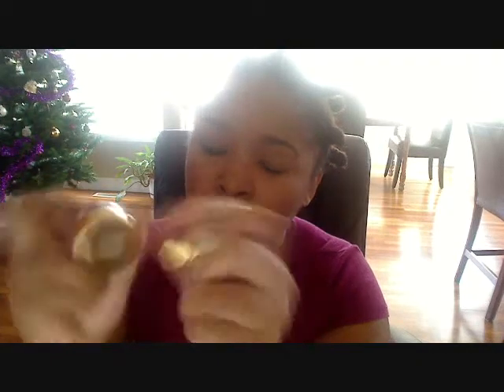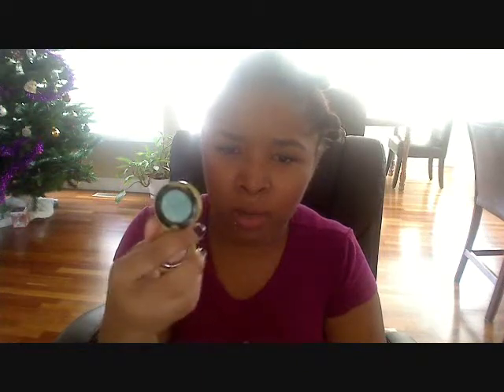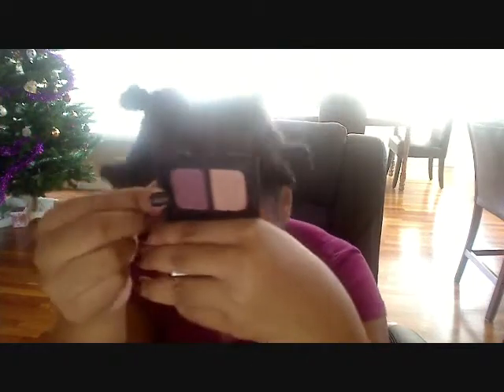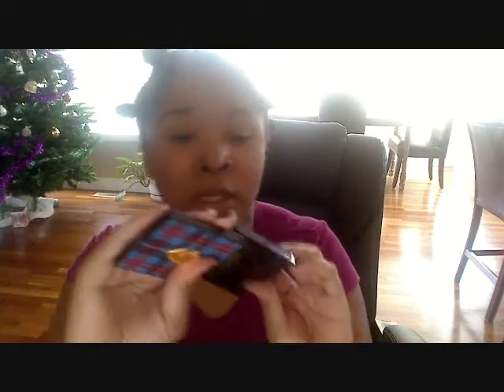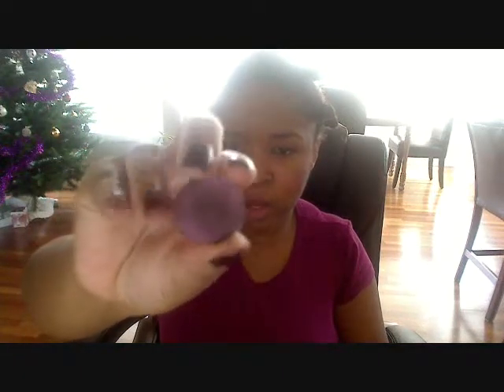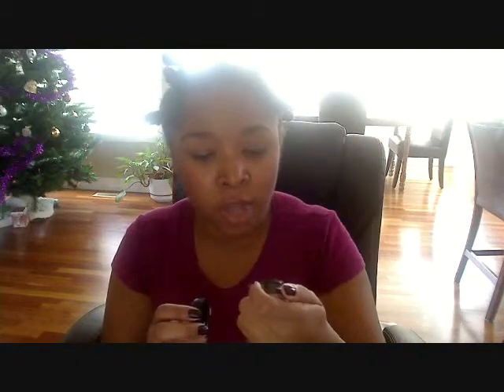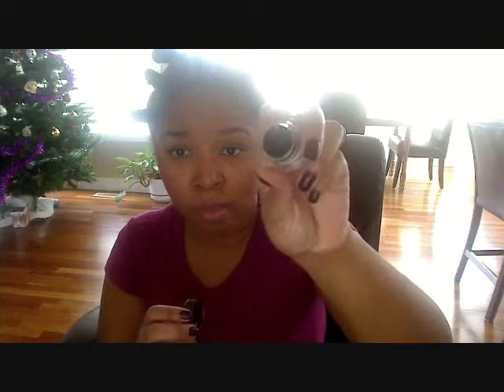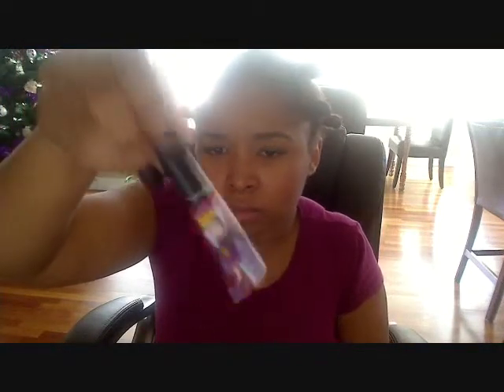Love Affairs: January 2011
Hey ladies here are what I have been loving this past month. Hope you enjoy.

Face:
- MAC Mineralized SPF 15 Foundation in NC44
- MAC MSF Natural in Dark
- MAC Fix+

Blush:
- MAC Bite Of An Apple
-MAC Darkly My Dear
- MAC Dirty Plum
- MAC Salsarose
- MAC Rhubarb

Eyes:
- Estee Lauder Double Wear ShadowCreme in 08 Blue Velvet
- Estee Lauder Double Wear ShadowCreme in 15 Deep Orchid
- L'Oreal HIP Duo in Shady
- Maybelline Quad in 70 Time For Wine
- NARS Kuala Lumpur Duo
- MAC Beauty Marked e/s
- MAC Sweet Joy e/s
- MAC Vainglorious e/s
- MAC Dreammaker e/s
- MAC Shimmermoss e/s
- MAC 6 Beauties Play It Cool Palette
- MAC Colour 4 Quad

Lips:
- MAC Petals & Peacocks l/s
- MAC Violetta l/s
- MAC Toxic Tale l/s
- MAC Fresh Brew l/s
- NARS Little Darling l/s
- Maybelline Colorsensational  Totally Toffee l/s
- L'Oreal Color Riche Toasted Almond l/s
- MAC Light That Fire! l/g
- MAC Strange Potion l/g
- MAC Hot House l/g
- MAC Revenge is Sweet l/g
- MAC Devilishly Stylish l/g